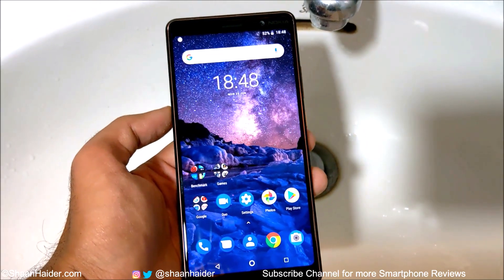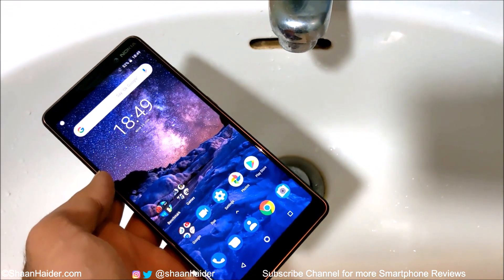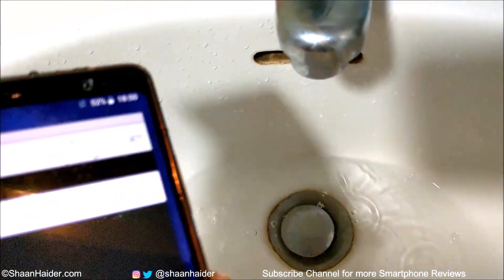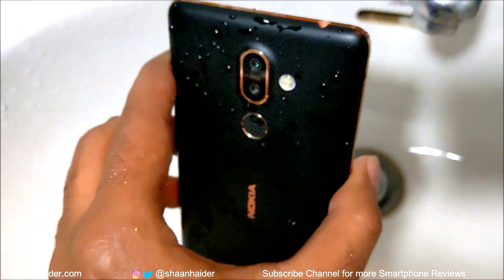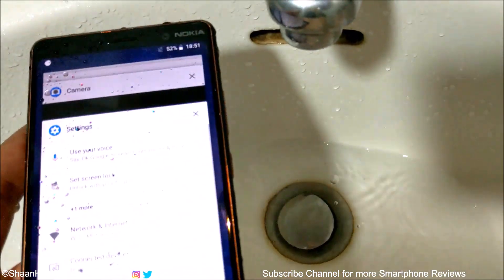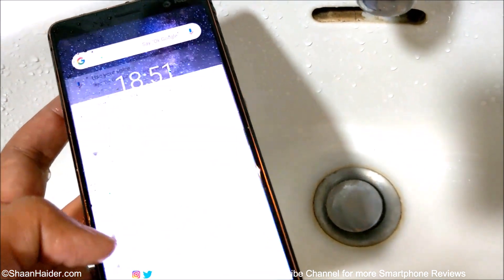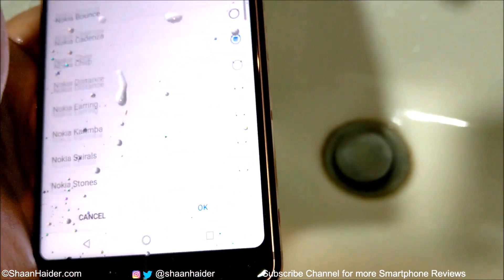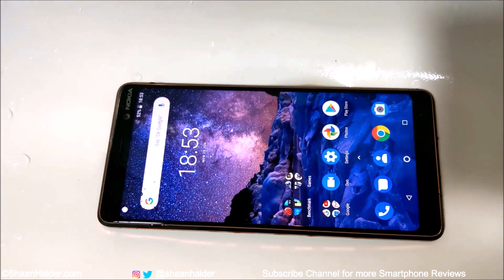Nokia 7 Plus - WATER TEST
Nokia 7 Plus water test to check its water resistance capability.